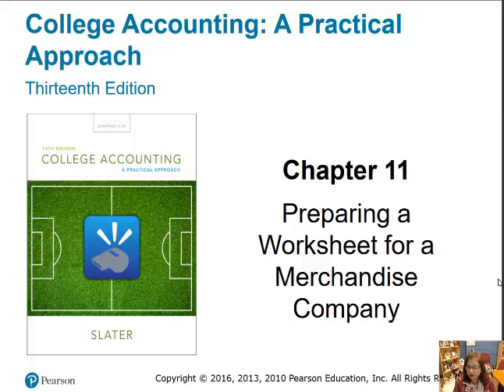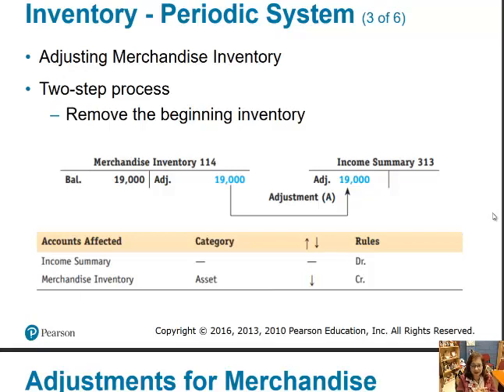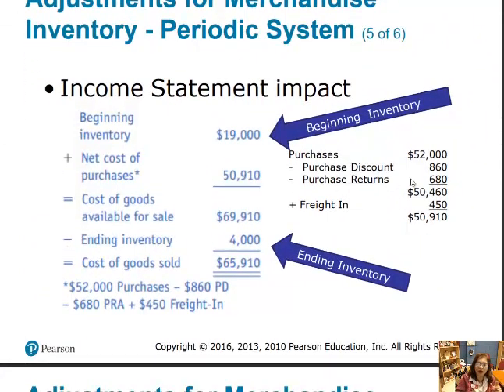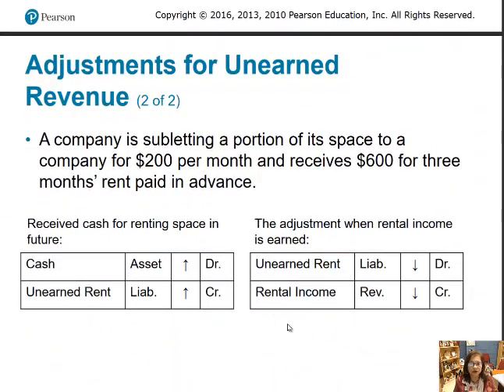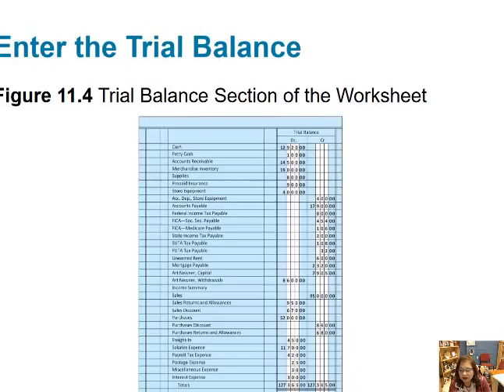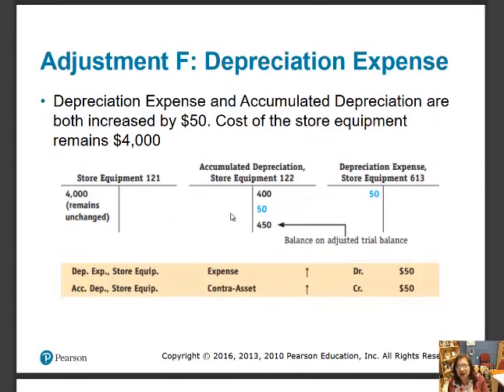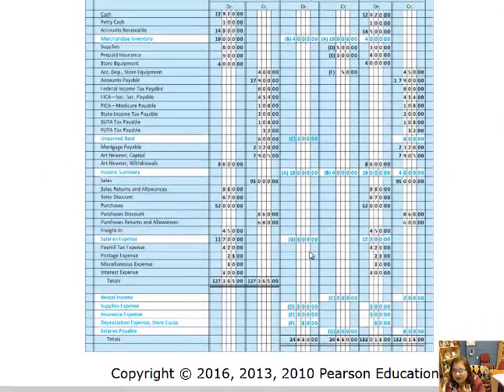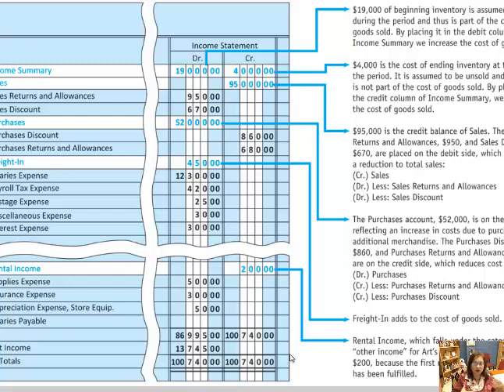ACNT 1325 Chapter 11